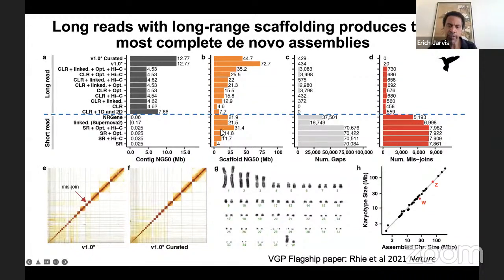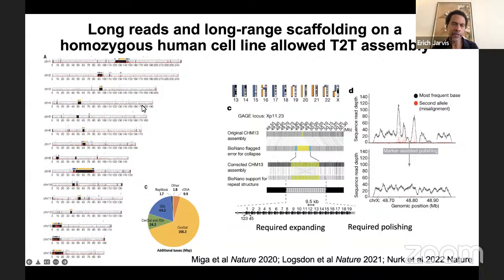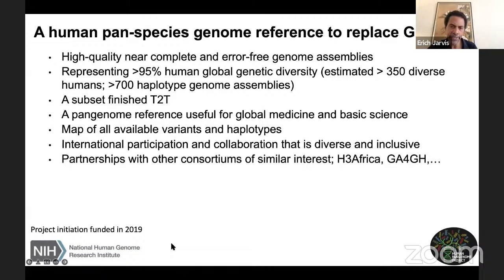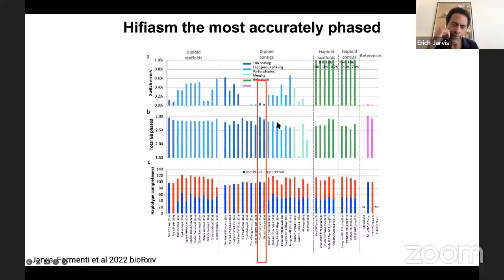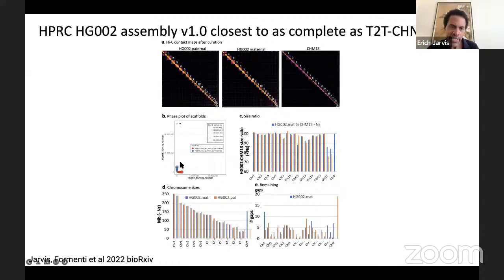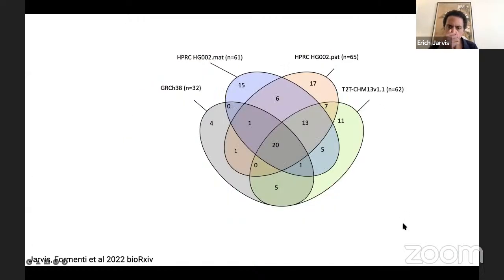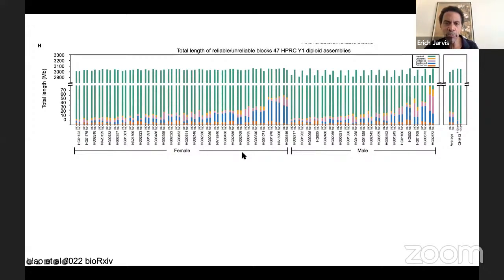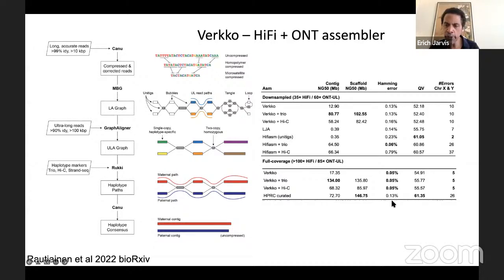The Human Pangenome Project - Erich Jarvis, Rockefeller University, New York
14 July May 2022, 12:30 GMT+1

Pilot Committee monthly meeting of the African BioGenome Project (AfricaBP) - July 2022.

Presentation title: The Human Pangenome Project
Guest speaker: Erich Jarvis, Rockefeller University, New York